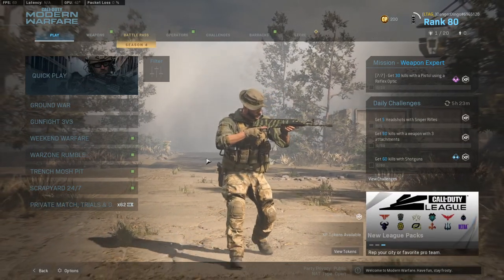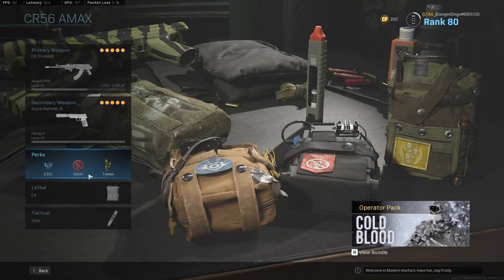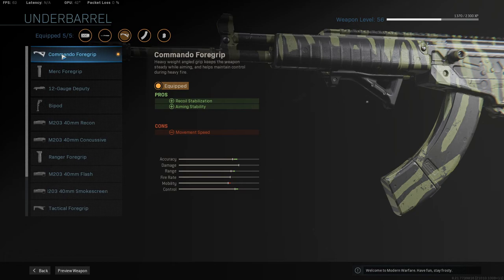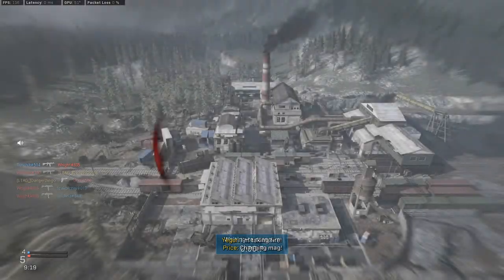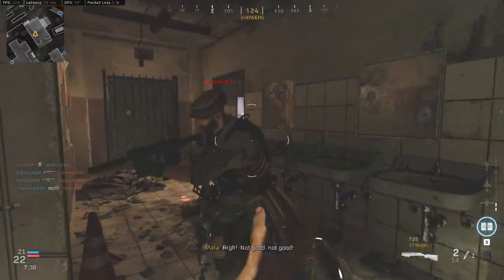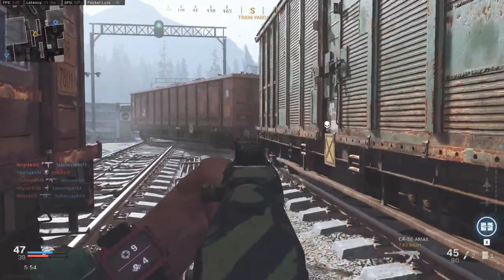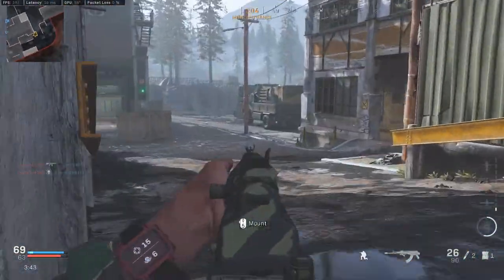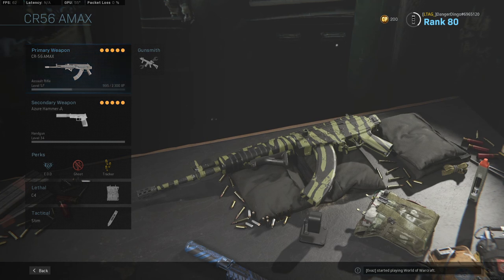NEW BEST ASSAULT RIFLE! Best CR-56 AMAX Class Setup in Modern Warfare!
THIS IS THE BEST CR-56 AMAX CLASS SETUP IN MODERN WARFARE!

In this Best Class Setups in Modern Warfare Video, we're taking another look at the Newly added Assault Rifle in Season 4, the CR56 AMAX. The CR56 Amax finally sees the Galil being added to Modern Warfare! We're looking at one of the Best Guns in Modern Warfare with this Class Setup with the Best Attachments!

0:00 Intro
0:57 Sidearm
1:43 Perks
2:12 Grenades
2:22 Attachments
4:27 Gameplay
10:55 Final Thoughts